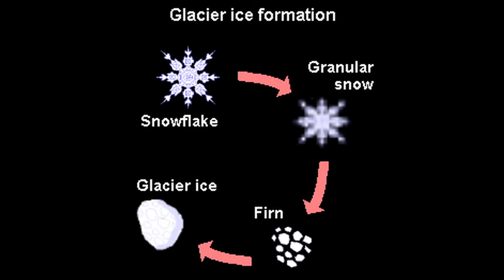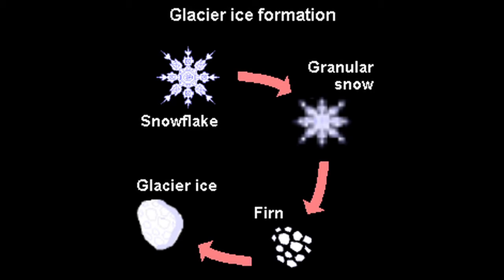Biology & Chemistry : How Does a Glacier Form?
A glacier is a consolidated ice mass that moves over time, usually as a result of gravity, and glaciers form by compacted snow and the buildup of ice that cannot melt over time. Learn about how the density of glaciers increases as they are formed with help from a science teacher and field biologist in this free video on glaciers.